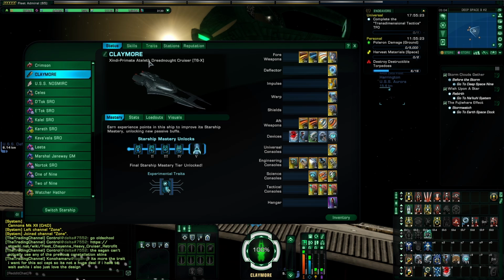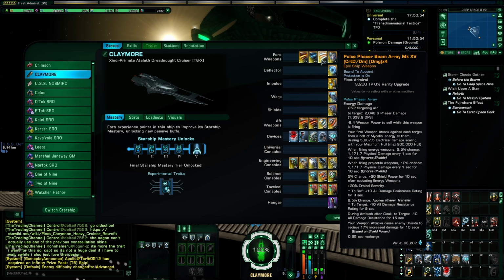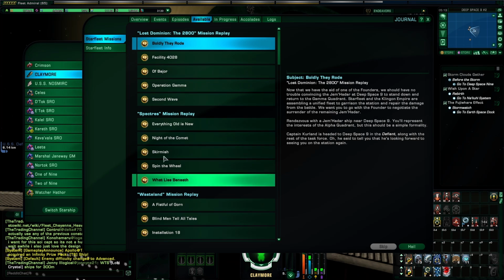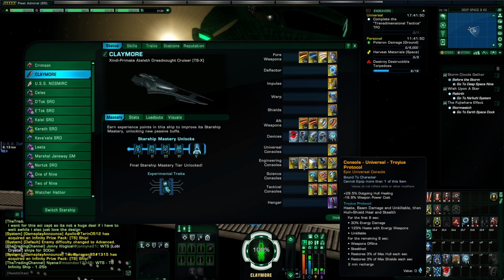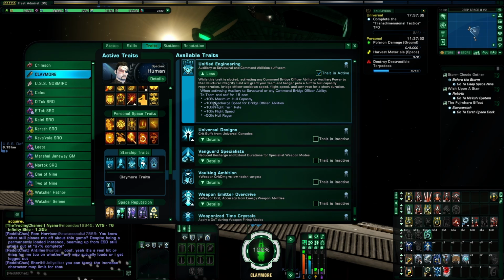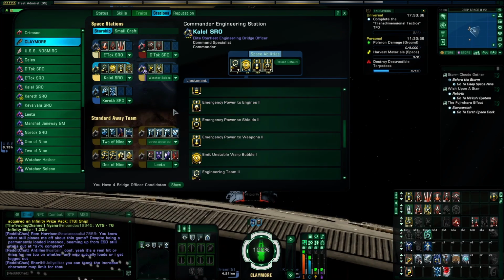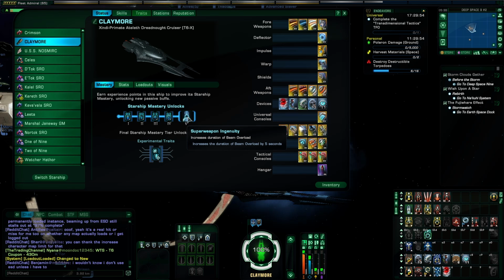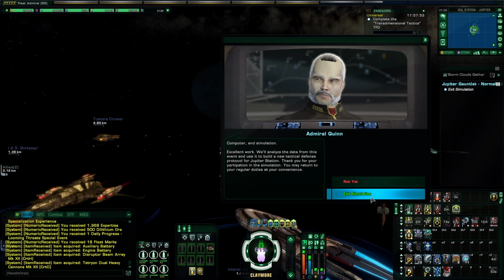Star Trek Online Xindi-Primate Ateleth Dreadnought Cruiser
Star Trek Online Xindi-Primate Ateleth Dreadnought Cruiser and the Beam Overload Trait